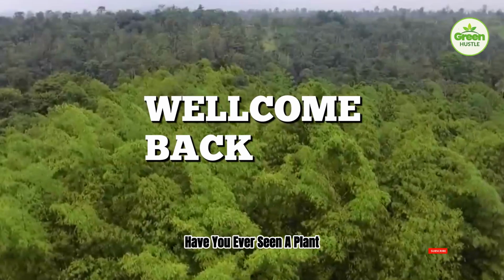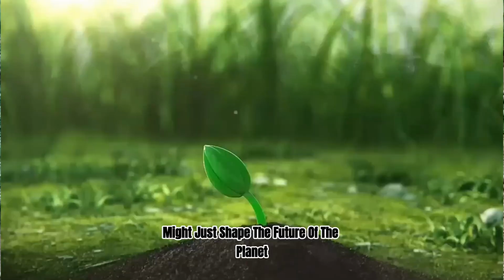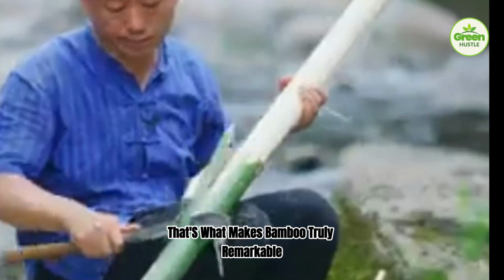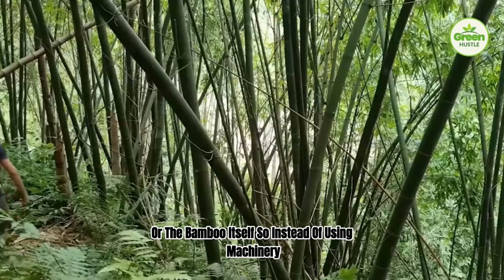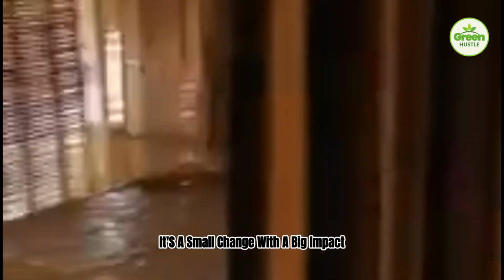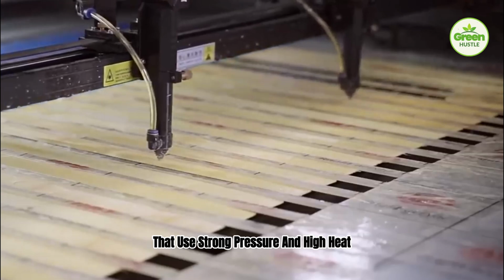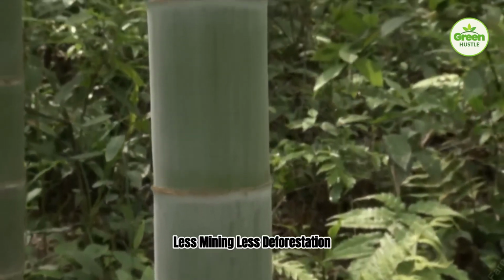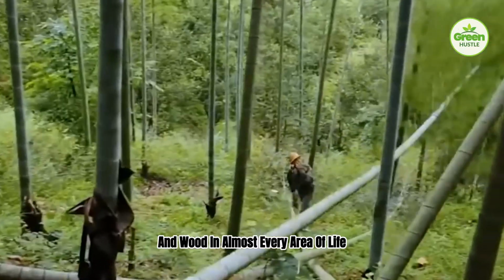How Millions of Tons of Bamboo Are Turned Into Chopsticks, Paper & Houses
“Inside China’s Mega Bamboo Plantations: Harvesting 99 Million Trees!”
“How China Grows 40 Million Tons of Bamboo Shoots a Year!”

scover how China became the world’s largest bamboo producer, with over 6.6 million hectares planted and an astonishing 40 million tonnes of bamboo shoots harvested annually . In this video, we take you on a journey across vast bamboo forests, explore cutting‑edge plantation management practices—pruning, thinning, fertilization, irrigation—and explain how bamboo plays a key role in carbon sequestration, rural poverty reduction, and eco‑industrial development .

MosoBamboo Agroforestry how # bamboo # bamboo rat # bamboo farming USA # bamboo farming in Pak# bamboo farming in india